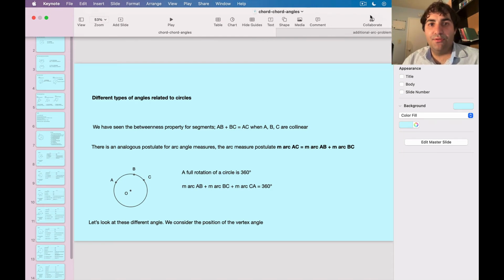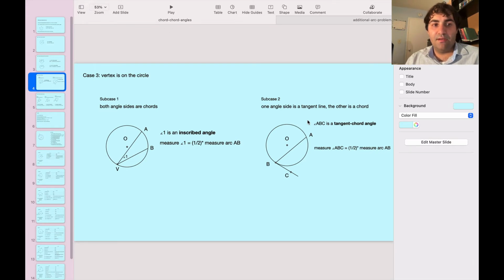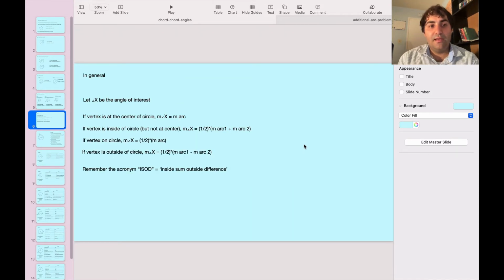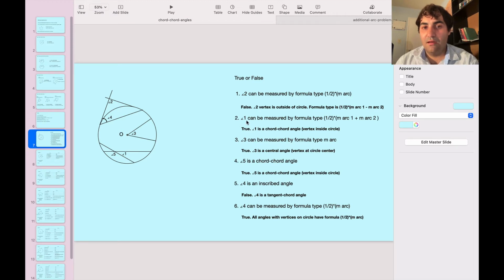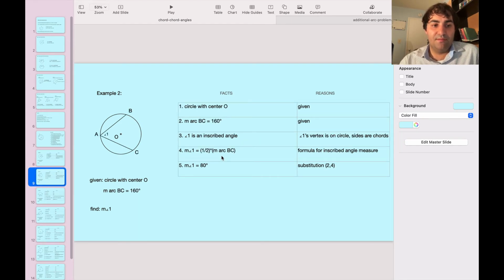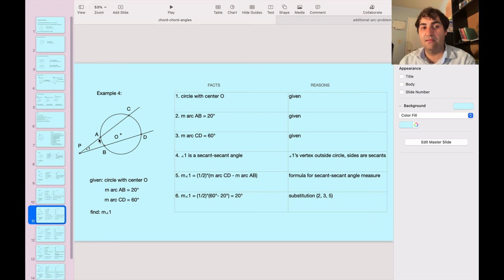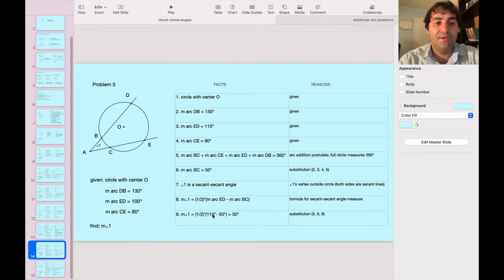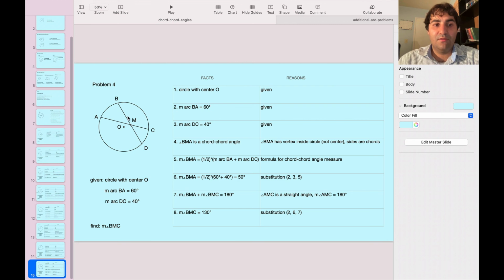Geometry: Angles with Circles